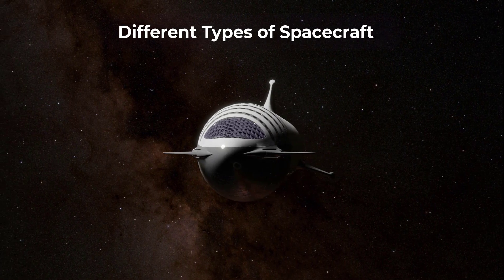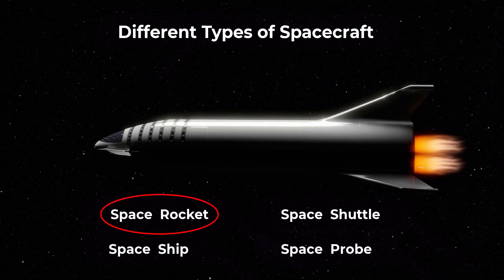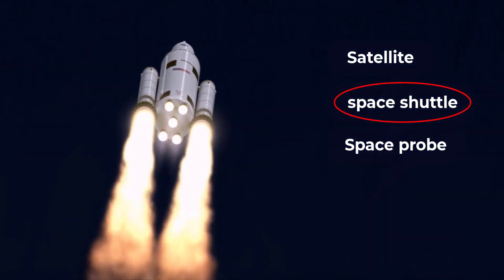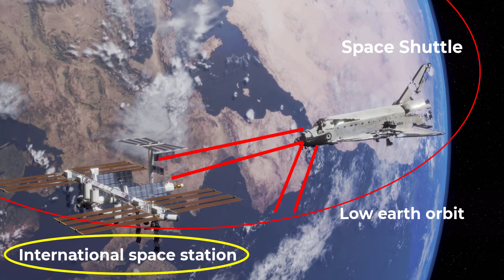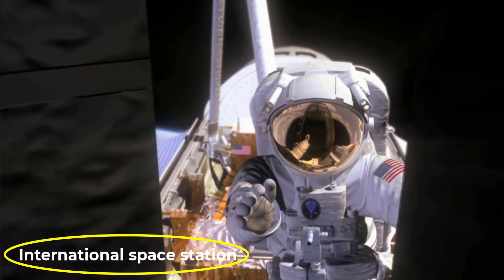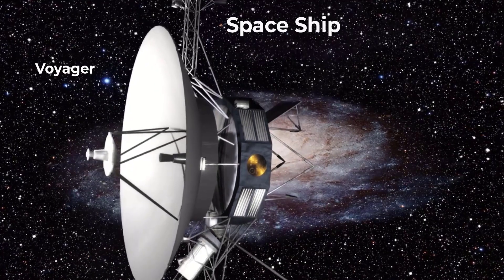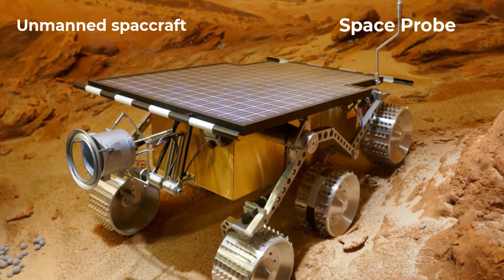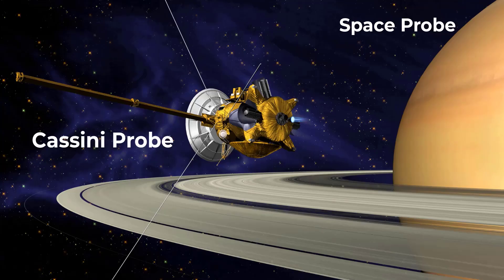Spacecraft Technology | what is spacecraft used for | what will be the future spaceships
In this video, I explore the different types of spacecraft used for exploring and studying outer space. I discuss the mechanics and features of space rockets, space shuttles, space stations, space ships, voyager, and space probes such as the Cassini probe, mars rovers, providing an overview of their capabilities and limitations of Spacecraft Technology. Whether you're a space enthusiast or just curious about what's out there, this video offers a comprehensive look at the various spacecraft used for space exploration.

What is spacecraft technology. What are 3 types of technology used in space. What are the 5 technologies needed for space exploration. what is space craft.  What are the uses of spacecraft.
What's another word for spacecraft. What is the difference between satellite and spacecraft. what  will be the future spaceships. What is spacecraft used for.